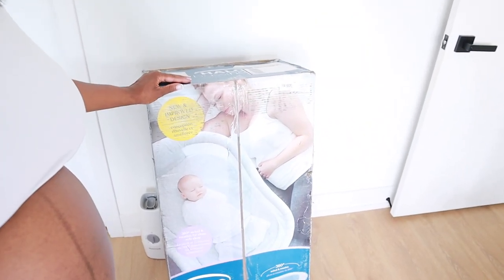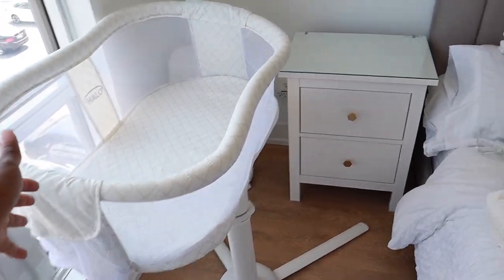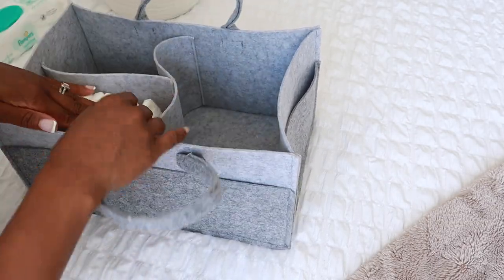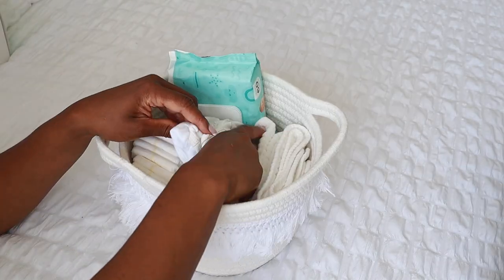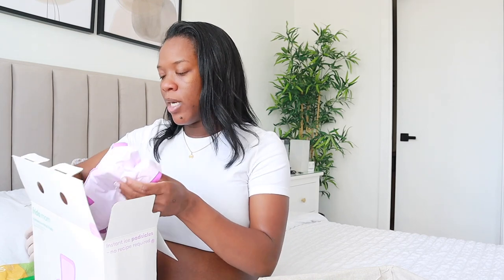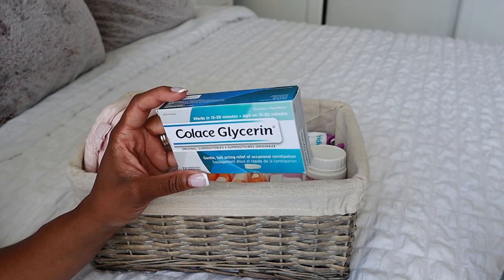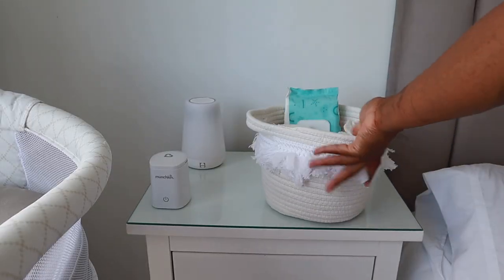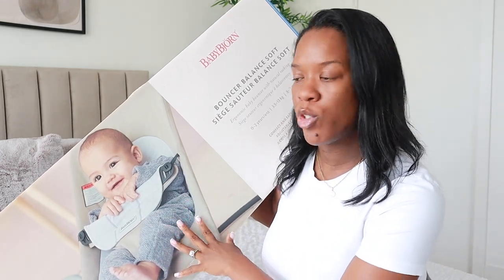VLOG: BEDSIDE NURSERY + HALO BASSINET + DIAPER CADDY + POSTPARTUM BASKET + 37 WEEKS PREGNANT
hey guys!

thanks you for joining me on my new journey as a firsttimemom. This week is my final stages of prepping for the baby!

Halo Bassinet
Diaper Genie
Baby Bjourn Bouncer
Hatch Sound Machine
Munchkin Bottle Warmer
Muslin Burp Clothes

“Sanny”